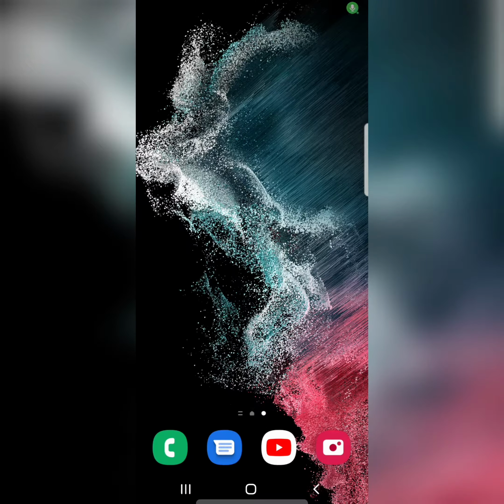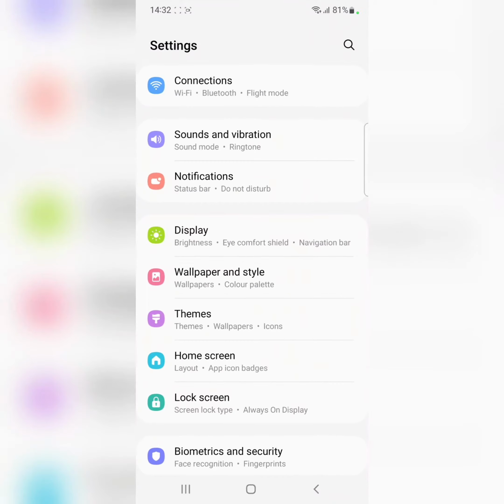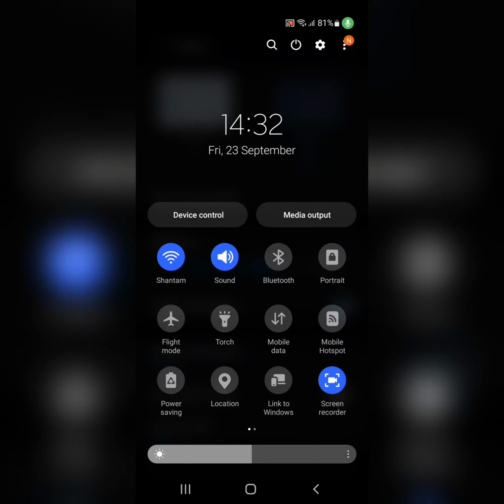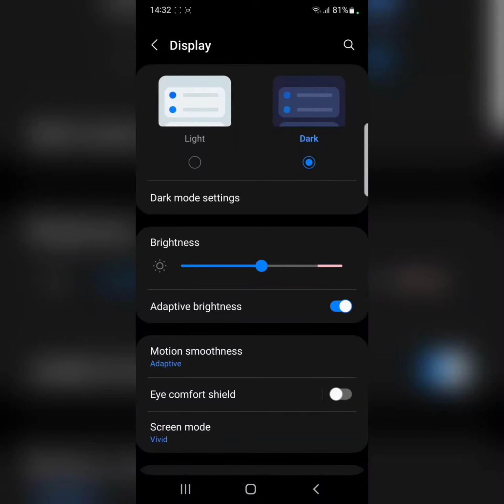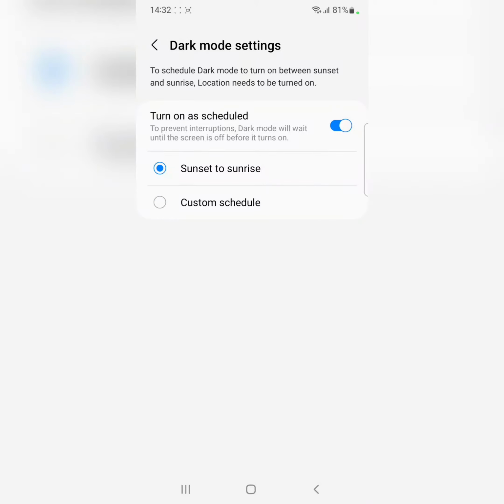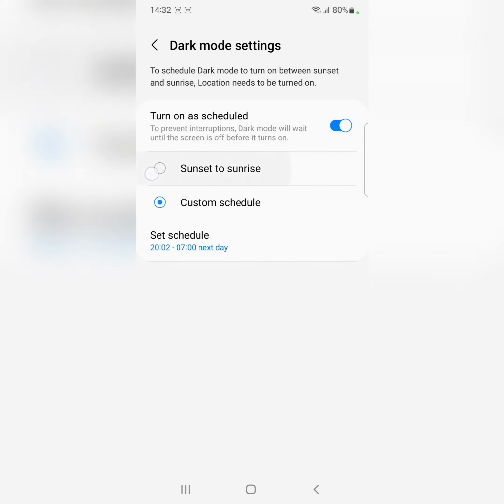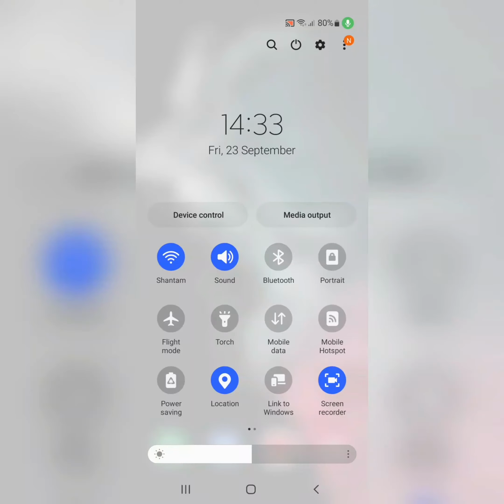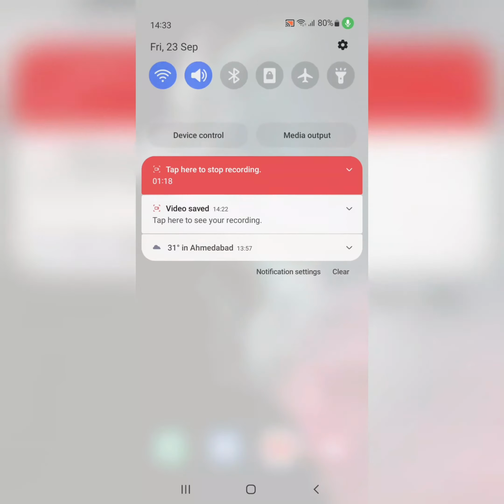How to Enable Dark Mode on your Samsung Galaxy S22 (Ultra/S22+/S22) with One UI 5.0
In this video, I'll show you how to enable Dark Mode on your Samsung Galaxy S22 (Ultra/S22+/S22) with One UI 5.0. Dark Mode is a great way to make your phone easier to use in low light environments, and One UI 5.0 makes it easy to enable Dark Mode on your phone.

If you're looking to make your phone easier to use in low light environments, then be sure to check out this video! Enabling Dark Mode on your Samsung Galaxy S22 (Ultra/S22+/S22) with One UI 5.0 will make your phone easier to use in any situation!
How to Enable Dark Mode in Samsung Galaxy S22 Ultra/S22+/S22 | One UI 5.0

galaxy S22